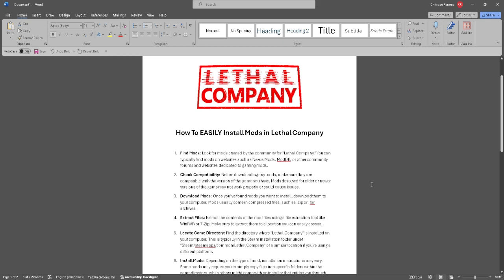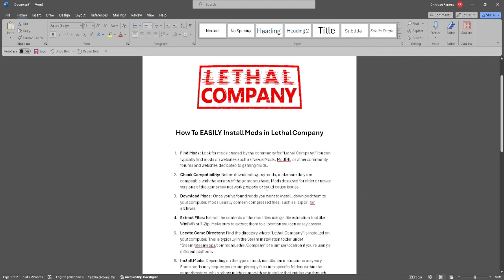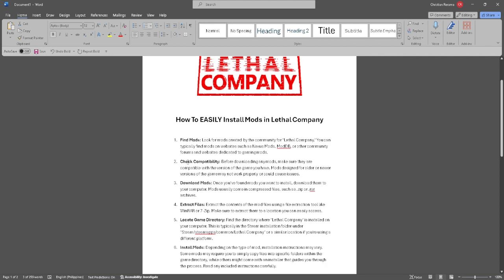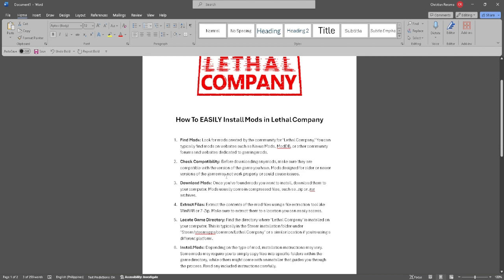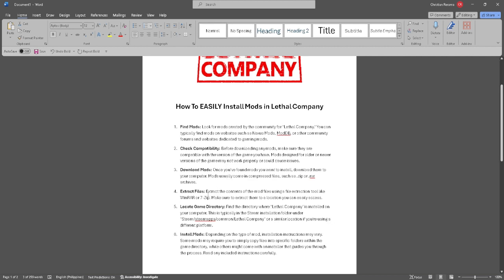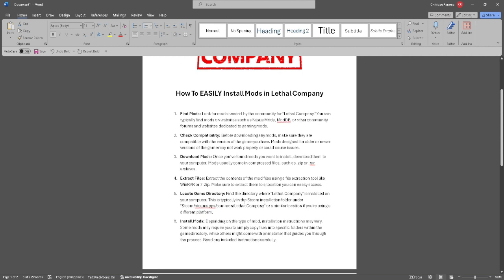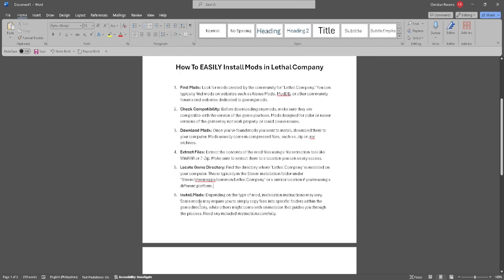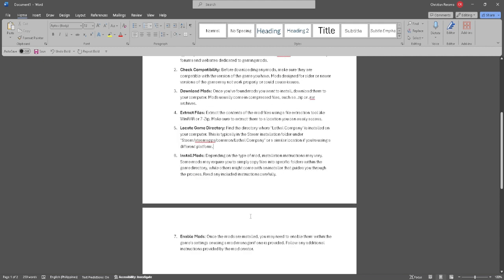How To EASILY Install Mods in Lethal Company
In this video I show you how you can Add Mods in Lethal Company. Do you wonder how you can Install Mods in Lethal Company in 2024? I'll show you exactly how to do that.